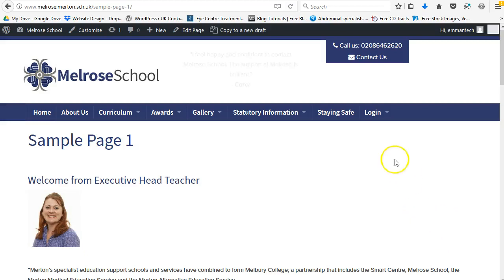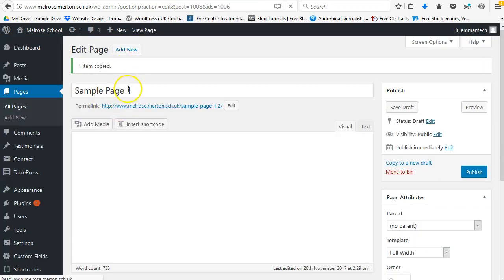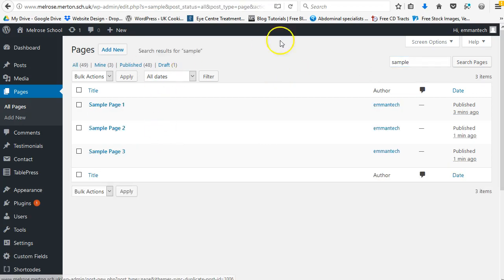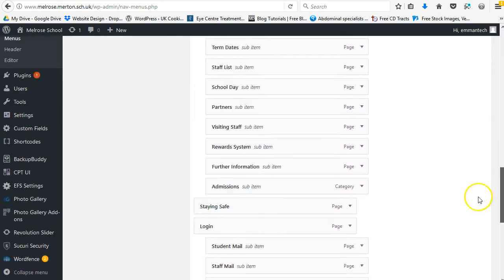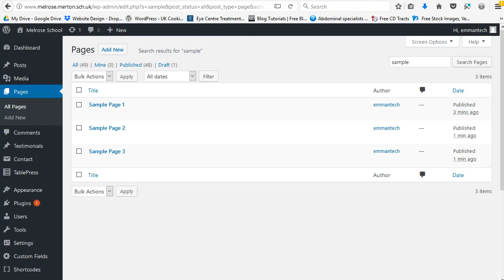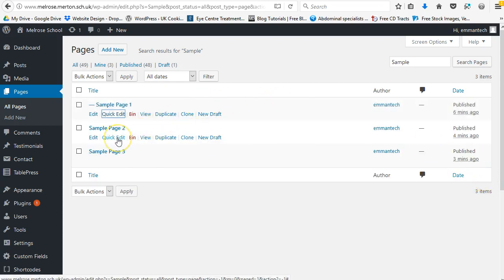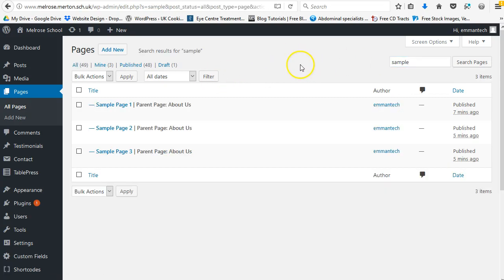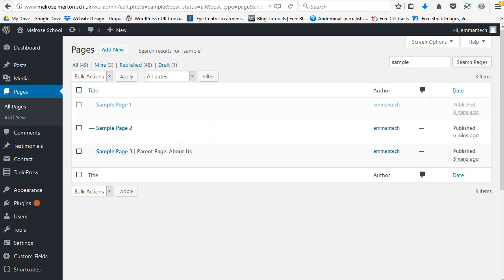Sub Menus - How to add and change the display order